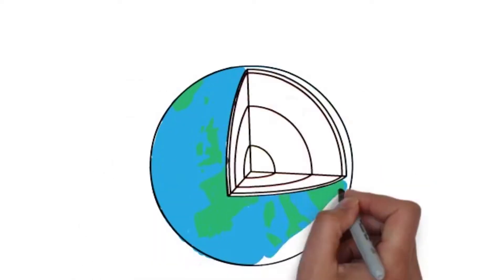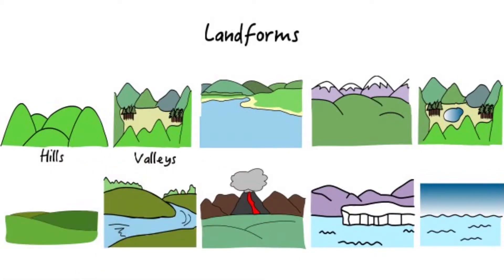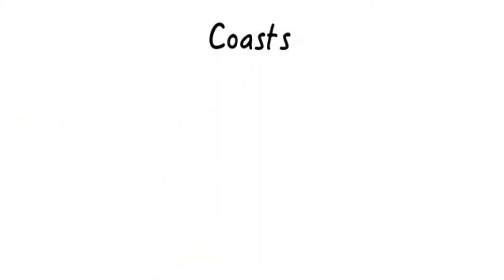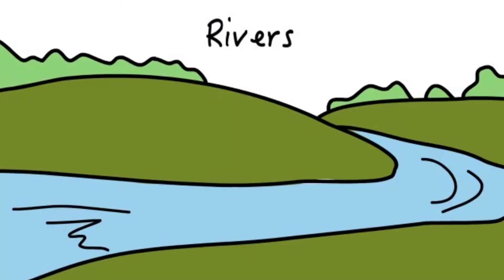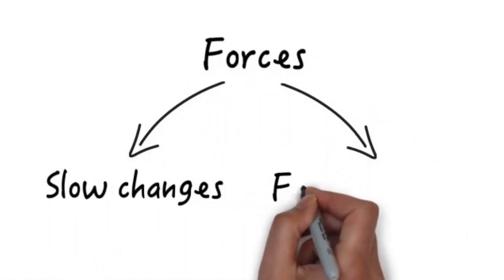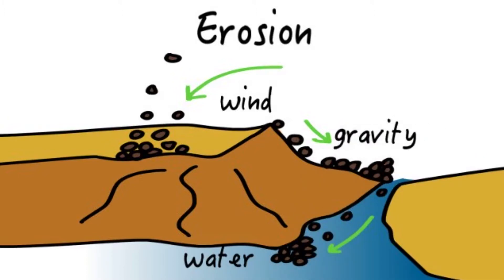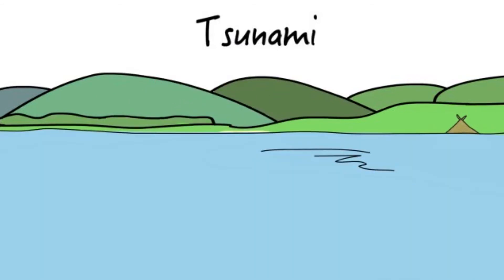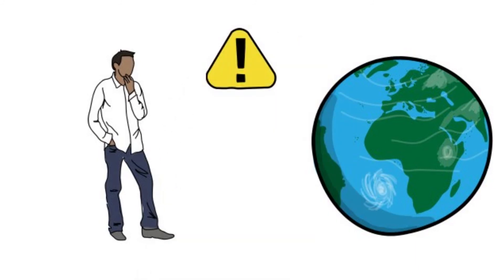Unit 6: Landforms | KLU Science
Did you know that KLU Science App have a fantastic Landforms oriented Module?

Lessons in Unit 6: Landforms

-The Earth
-Landforms
-Earth Crust Changes
-Take Care of Earth

KLU Science